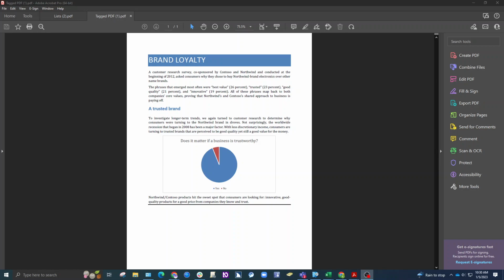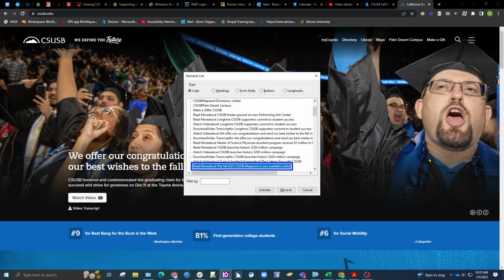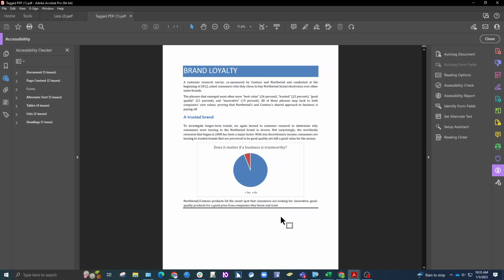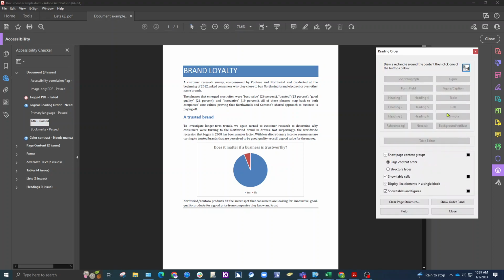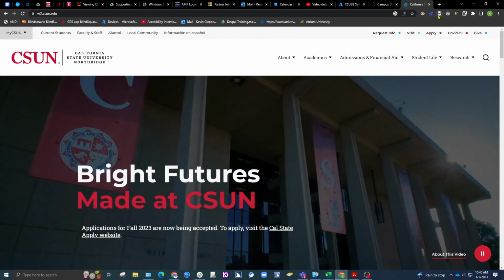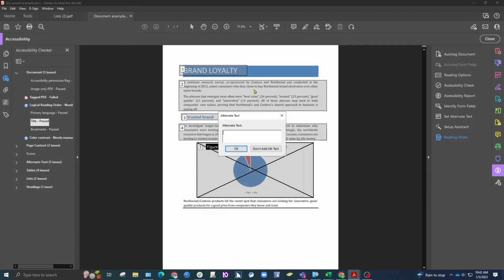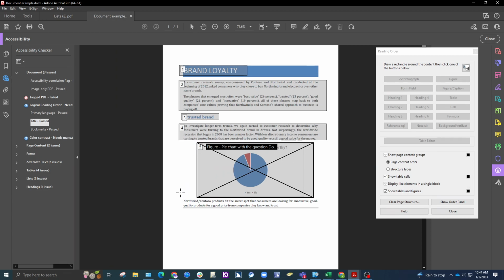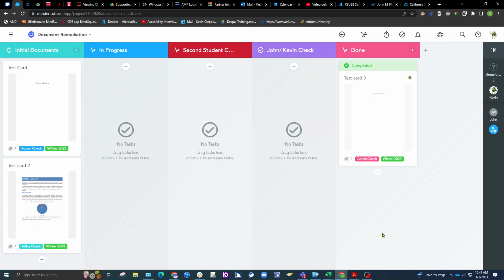Basic Adobe Acrobat Remediation